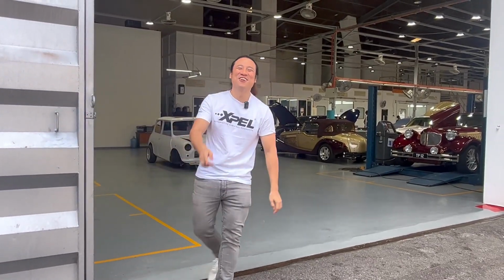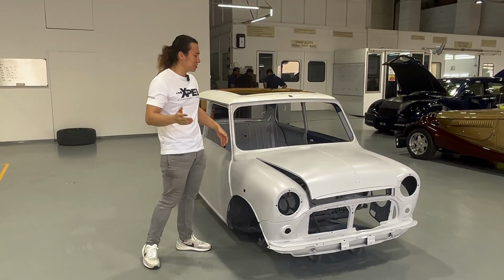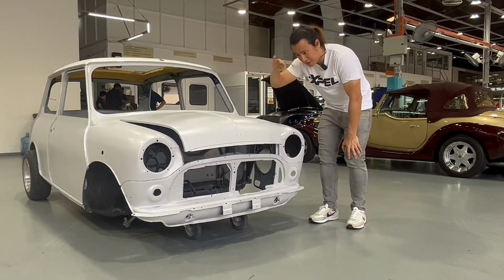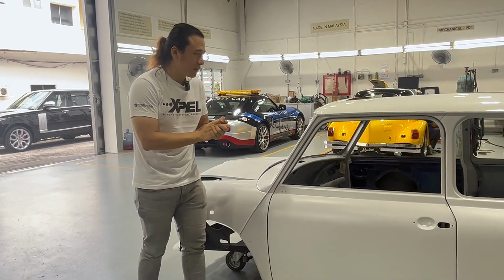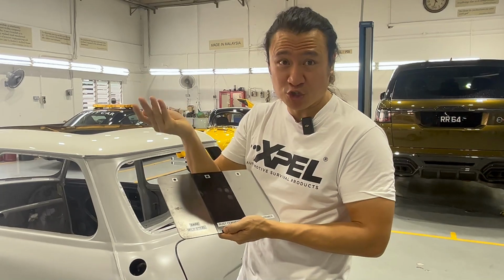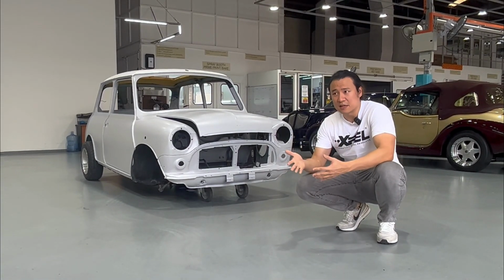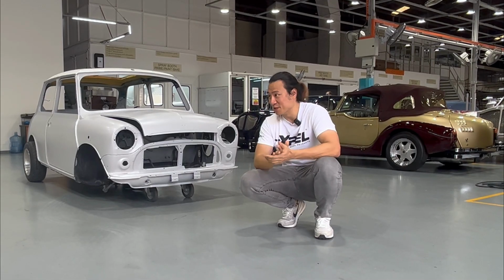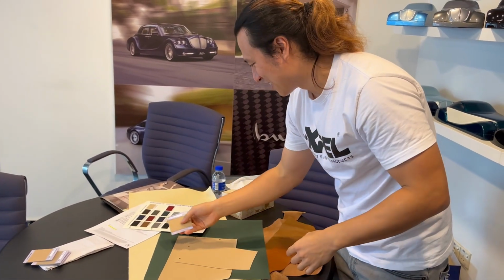GARAGE UPDATE: Mini Cooper Classic Full-Body Rework | Repainting Mistakes Made & Lessons Learnt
Previously, my Mini Cooper "Touring" Classic was getting a bare metal body work. But something wasn't quite right after the paint was stripped off. Here are some BIGGEST MISTAKES made, which I have now learnt from when doing body work restoration. I'm glad that Bufori was there to save the day (they do AMAZING paintwork!).